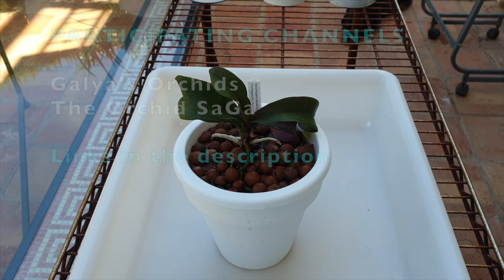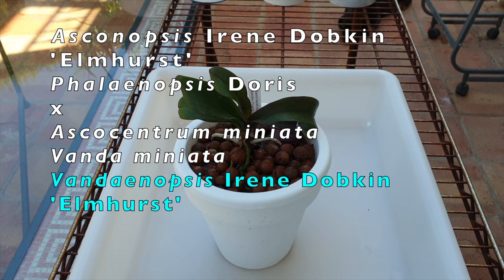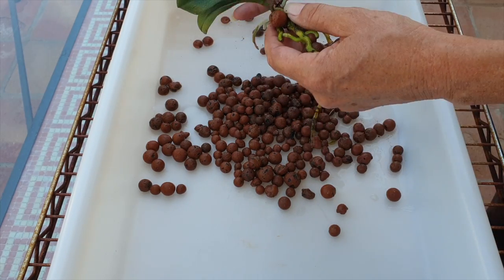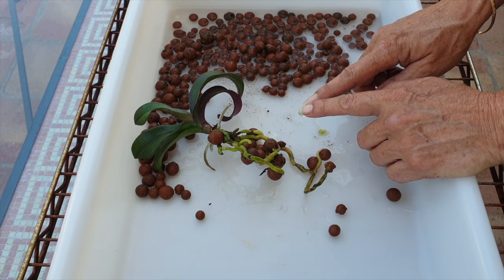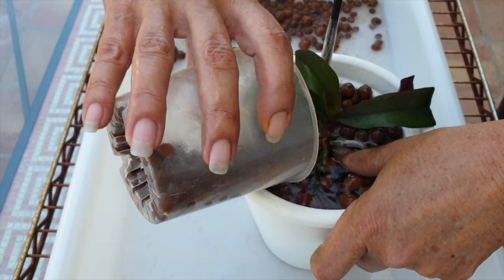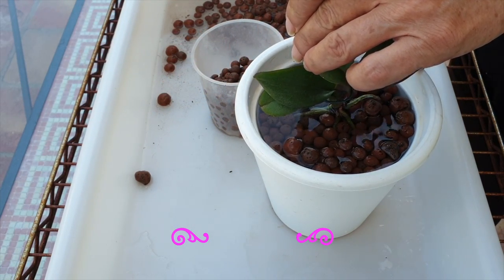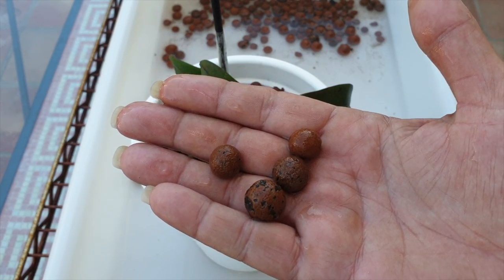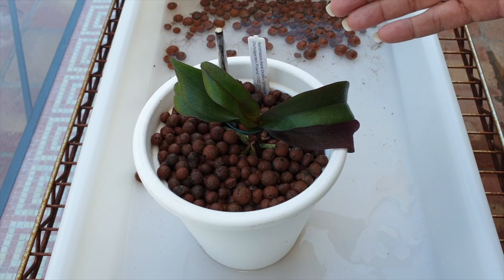Vandaenopsis Irene Dobkin 'Elmhurst' | REPOT & CARE chat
How much time have you got? 🐌🐌 Orchids are slow growers, but that is all relative when it comes to slow growing compared to houseplants or perennials. When it comes to Vandaenopsis Irene Dobkin, we have ourselves another very slow growing orchid, almost as slow as some slipper orchids! How much time have you got, when you are dealing with a seedling Vandaenopsis Irene Dobkin? It can take 6 years for this hybrid to bloom. Phalaenopsis orchids do not grow more than 2 leaves / year and Vanda miniata is a notorious slow grower, as well as a reluctant root grower. 🥱🥱😅 transition of this orchid to leca and self watering was not an issue, however, so... there is that 👍🏼
TIMESTAMPS:
00:00 - How to care for vandaenopsisIreneDobkin
01:07 - What are vandaenopsisIreneDobkin parents
02:51 - Does vandaenopsisIreneDobkin grow fast?
05:06 - What is the lowest temperature for vandaenopsisIreneDobkin ?
07:11 - Can vandaenopsisIreneDobkin grow in semi hydro?
08:07 - How much light does vandaenopsisIreneDobkin need to bloom?
08:48 - How much fertilizer does vandaenopsisIreneDobkin need?
09:03 - Best supplements for vandaenopsisIreneDobkin
09:35 - Does vandaenopsisIreneDobkin attract pests?
09:51 - How to stake
12:57 - Tips for transition vandaenopsisIreneDobkin to semi hydro
My environment:
Mediterranean climate, hot summers / mild winters
45% - 85% humidity, with regular airflow
Orchid growing supplies:
               Seramis, Akadama
Water: Reverse Osmosis
Insecticidal Soap
General PPM: 300 Summer, or in active growth
                          150 Winter, RO Water and KelpMax only